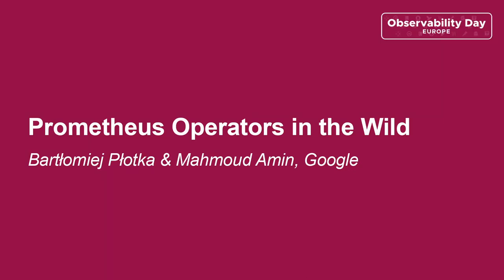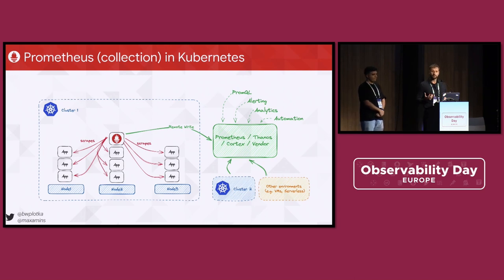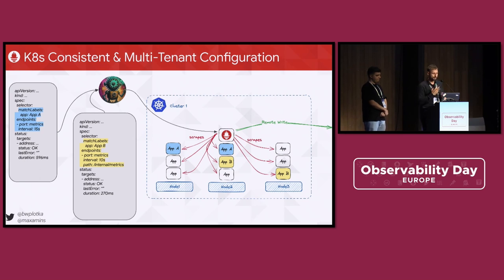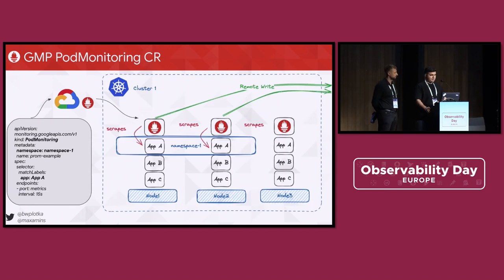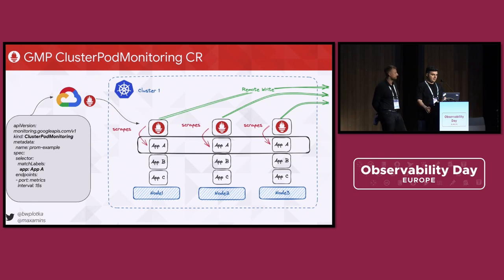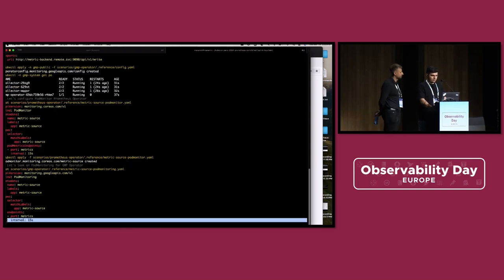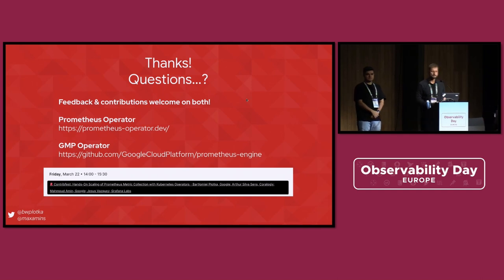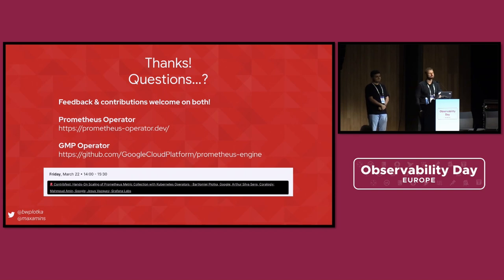Prometheus Operators in the Wild - Bartłomiej Płotka & Mahmoud Amin, Google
Managing and scaling the Prometheus collection can be a challenge! For instance, you might want to have a static number of collecting Prometheus-es, scale collections using the hashmode feature, or dynamically scale it based per node. All with its own complexities and nuances. Luckily, for Kubernetes, there are convenient OSS Prometheus operators that automate those deployment models! This talk will introduce you to two OSS operators that can help you manage Prometheus-es on Kubernetes: Prometheus Operator and GMP Operator. The audience will learn about the benefits and drawbacks. On top of that, Max and Bartek will show how to set up and use those to forward your metrics efficiently to the remote metric backend of your choice e.g. Thanos, Cortex or a cloud provider. By the end of this talk, you will have a good understanding of the trade-offs, so you can make an educated choice on what to use. Speakers will also explain the path to upstreaming functionality to one operator one day.